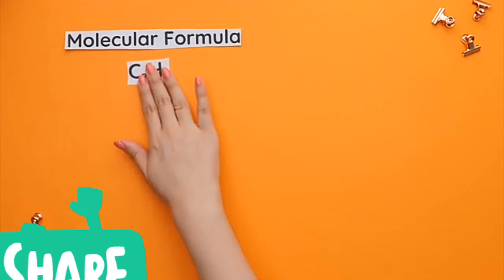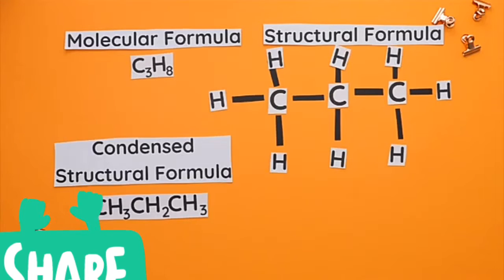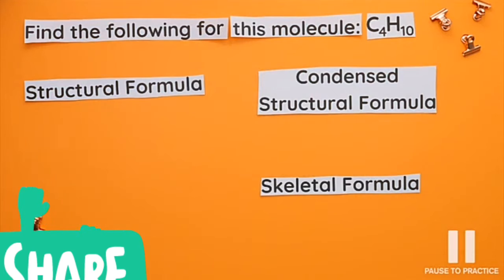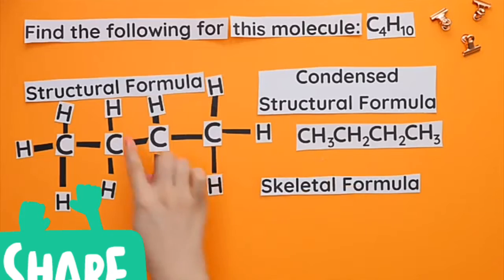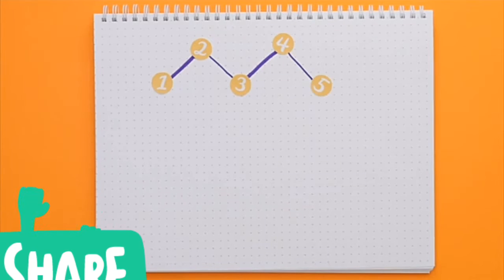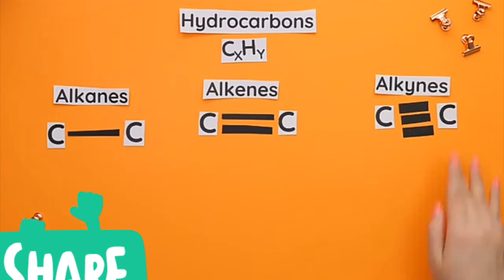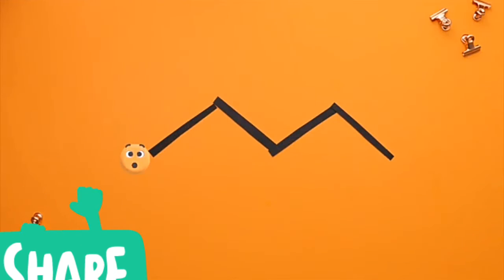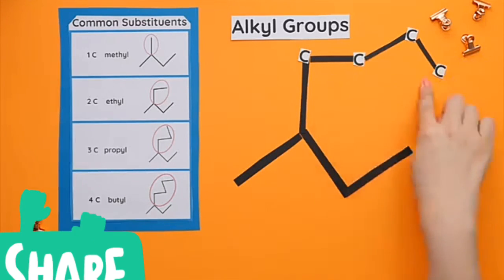lesson on applied chemistry@ heusko entertainment